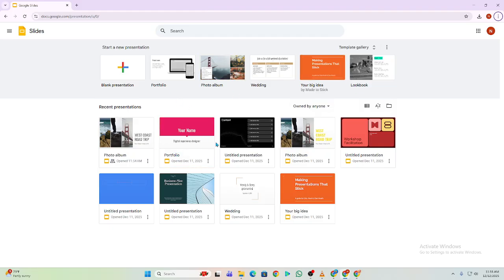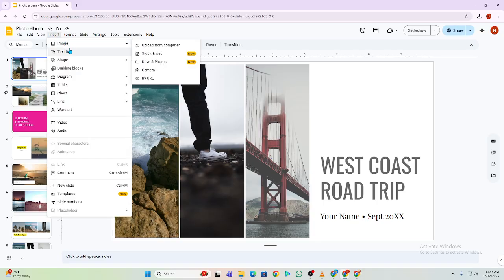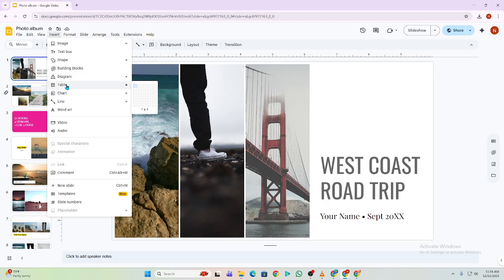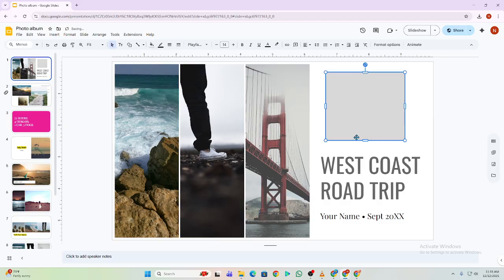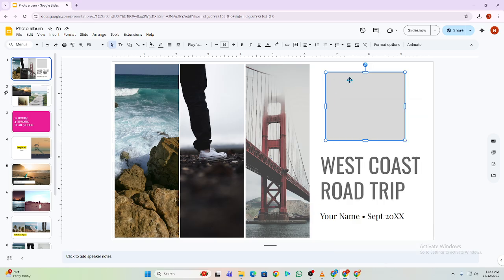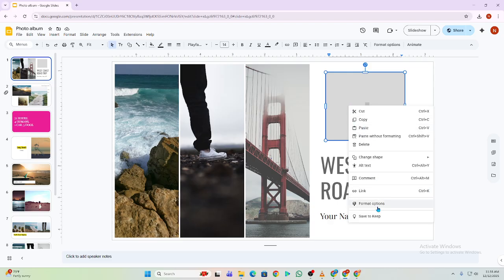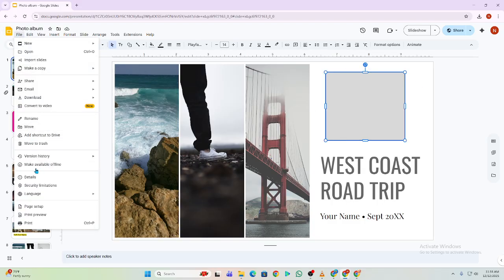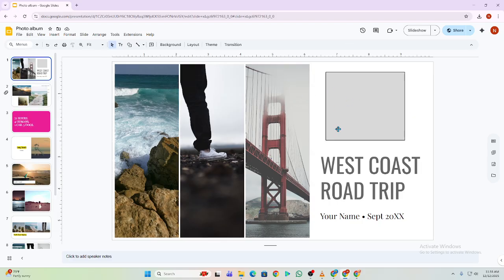How to Put a Picture in a Shape on Google Slides Full 2026 Guide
In this video, you’ll learn how to put a picture in a shape on Google Slides in this Full 2026 Guide, including how to insert images, mask them with shapes, adjust size and positioning, and create visually appealing slides. This step-by-step Google Slides tutorial helps beginners design professional and creative presentations easily.